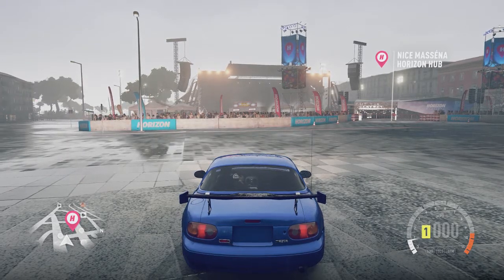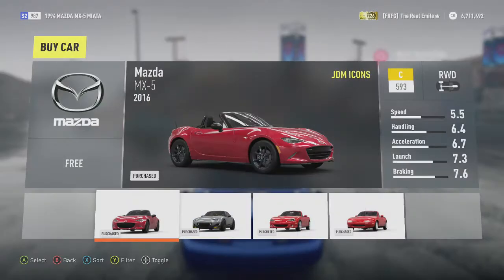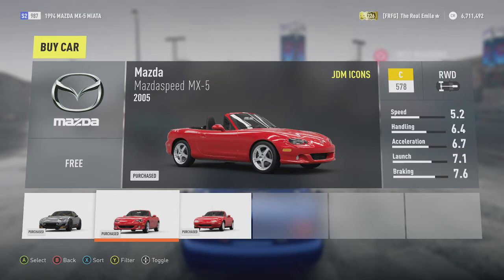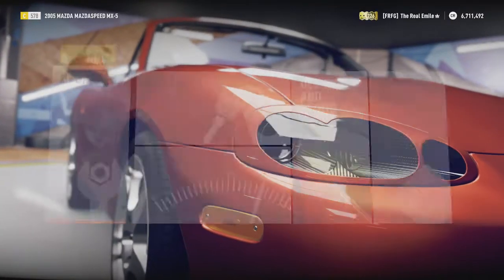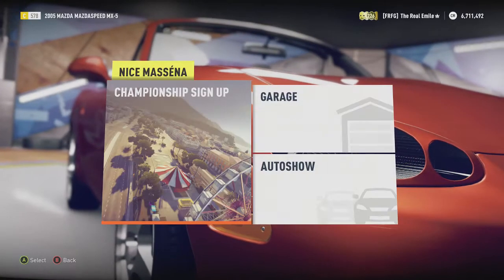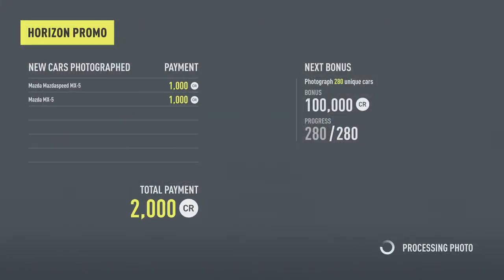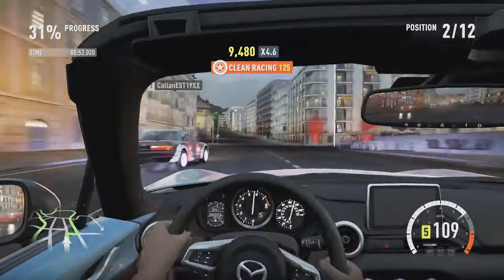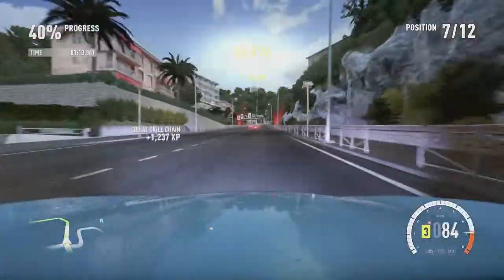Free Mazda MX-5 Car Pack! - Forza Horizon 2: JDM Icons (Part 1)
Steam: TheRealEmile
XBL: The Real Emile